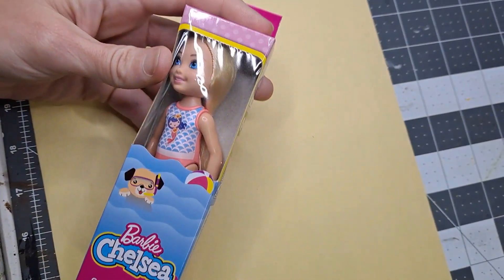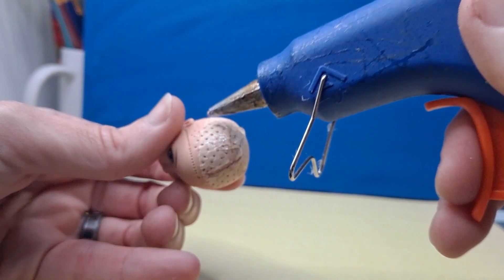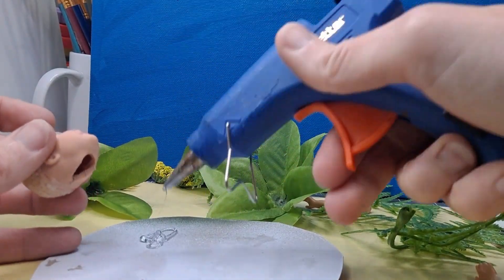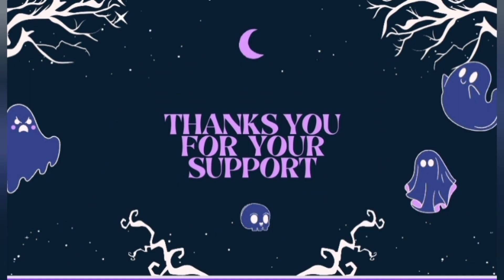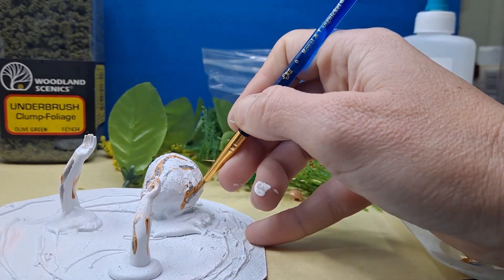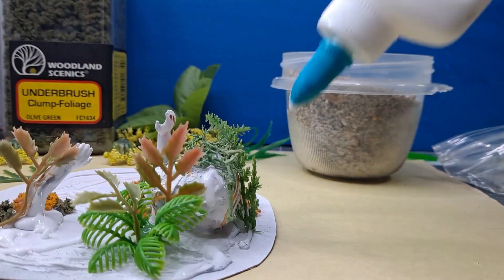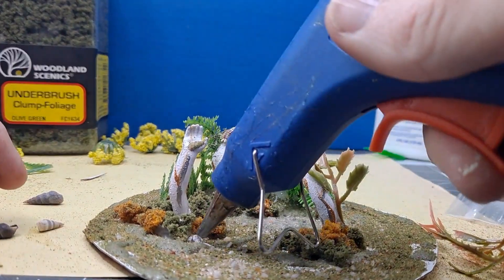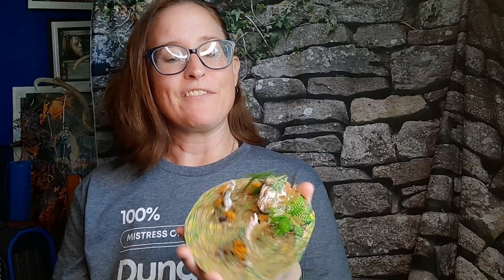Quick and easy underwater statue Diy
Other channels, for jokes and cosplay